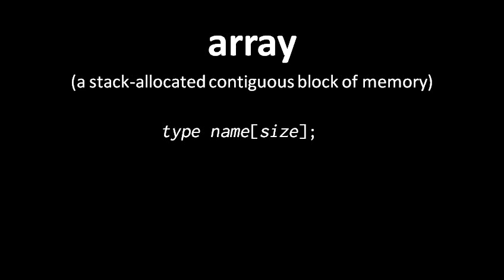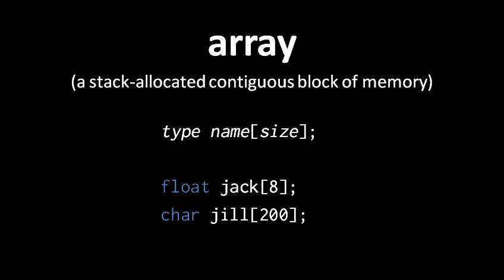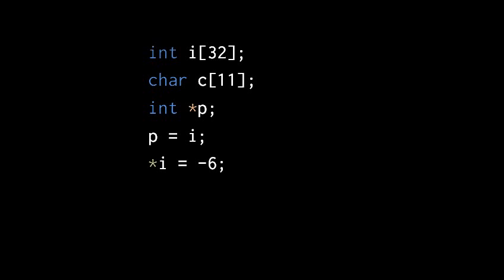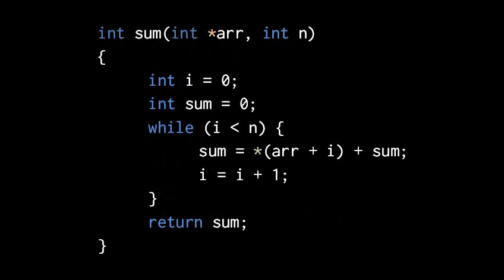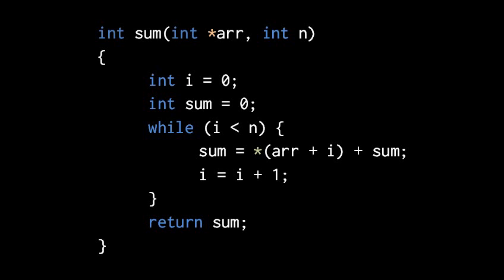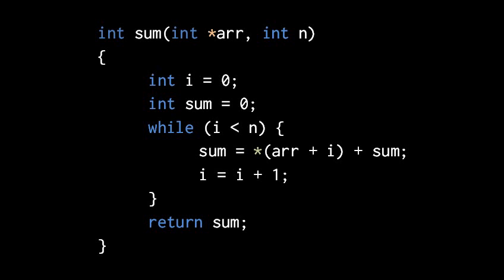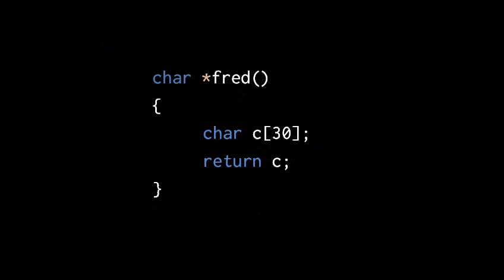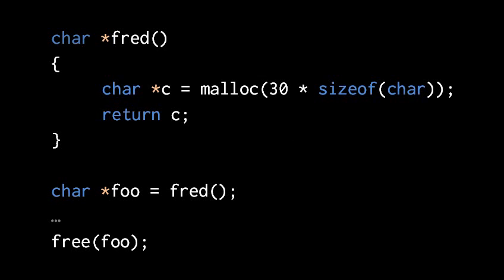The C programming language (unit 1) - 8 of 9 (old version; watch new version instead)